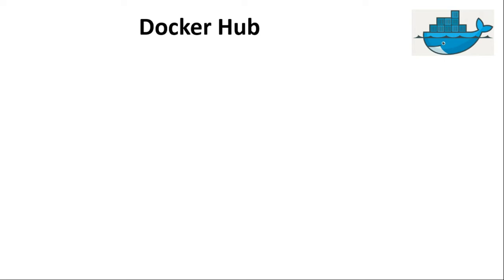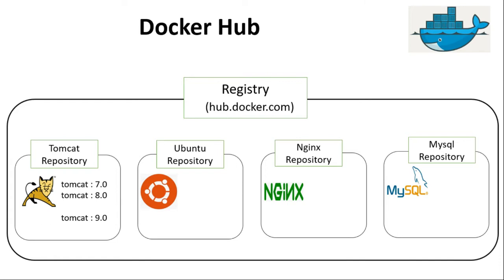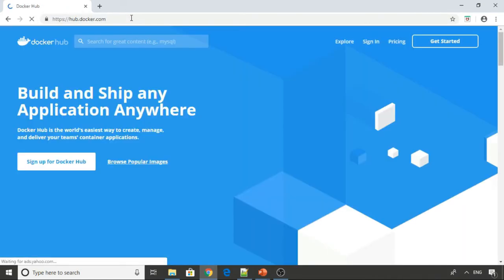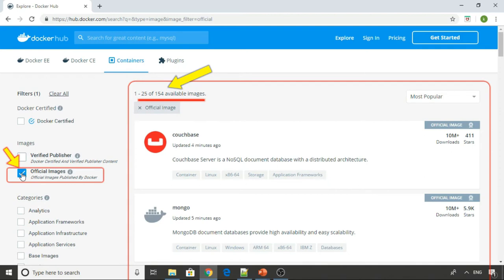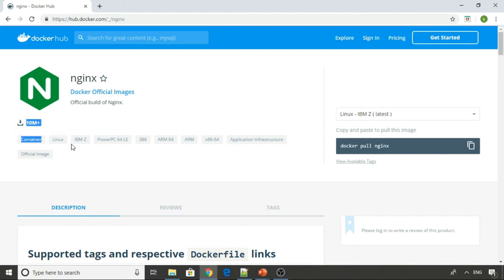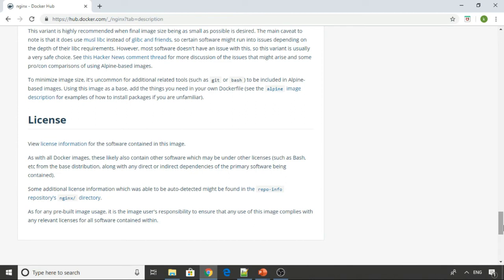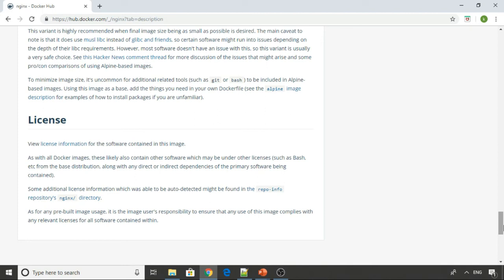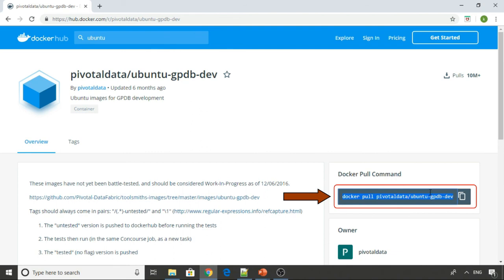#12 Docker Hub #1 Introduction | MOST ASKED INTERVIEW QUESTION | Docker Registries And Repositories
In this tutorial, You will get the Crystal clear understandig of Docker Hub, Docker Registeries and Docker Repositories.

docker hub automated build github
docker hub pull
docker push image to docker hub
docker private repository
docker hub tutorial for beginners
docker tutorial for beginners
learn docker from scratch
docker for absolute beginners
docker tutorials
docker basics
docker for beginners
official docker repository
official docker registry
exploring docker web
docker web
understand docker image official page